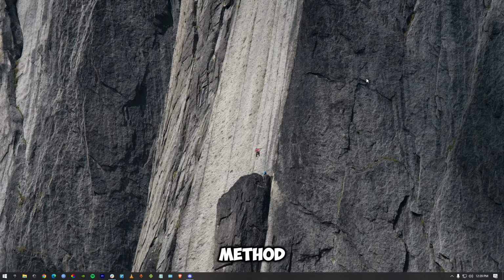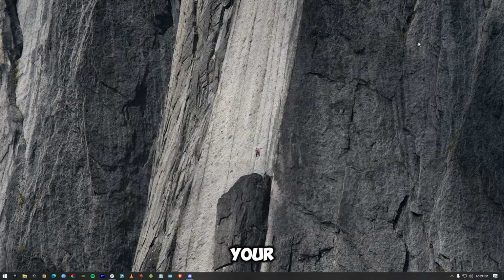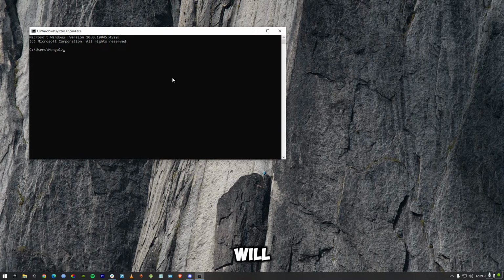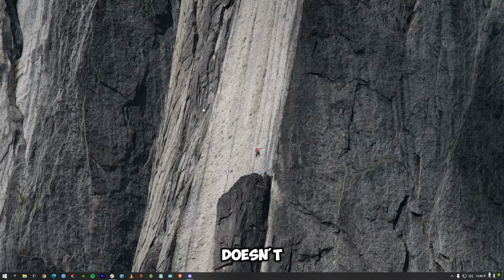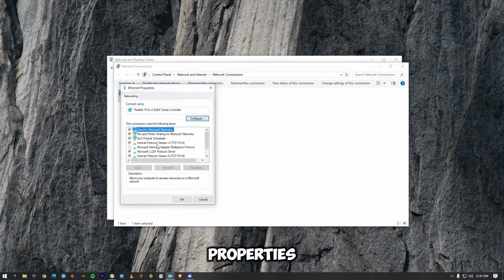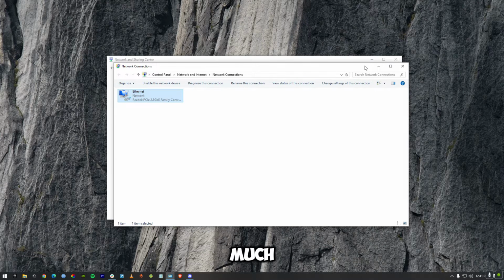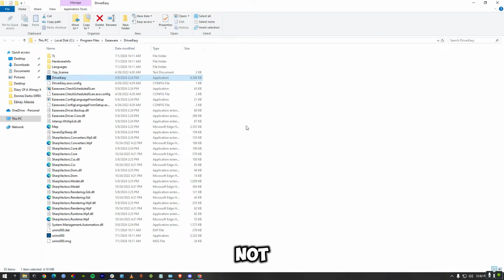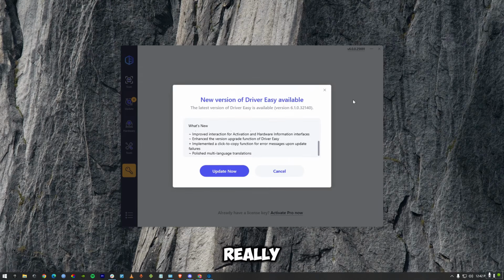How to Fix Discord Disconnecting and Reconnecting Issue (2025)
Looking for a guide on how to fix Discord disconnecting issue? In this video, we'll guide you on how to fix Discord disconnecting issue on PC.